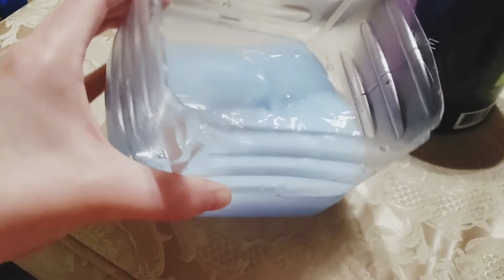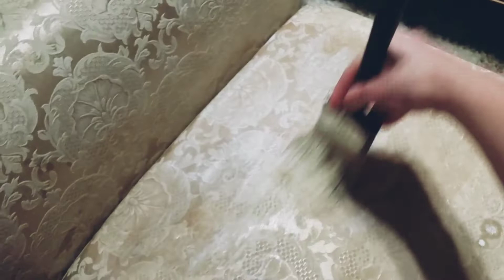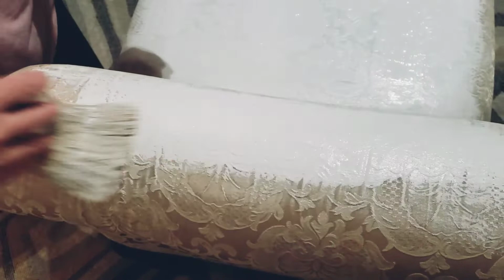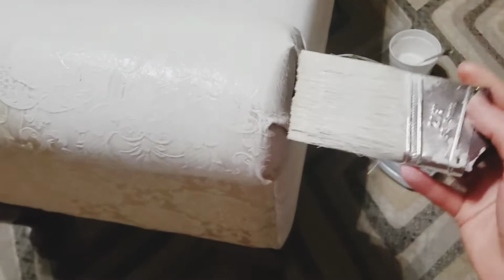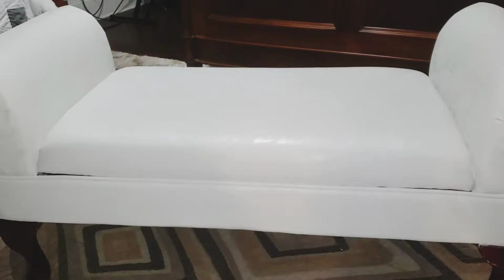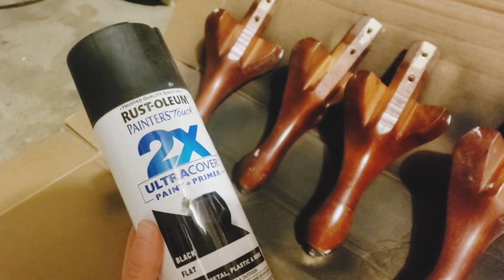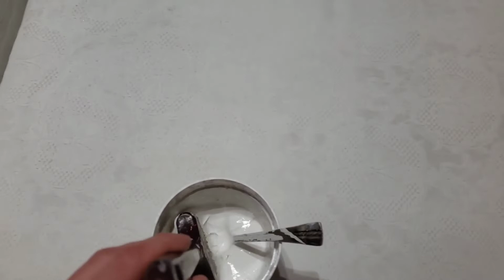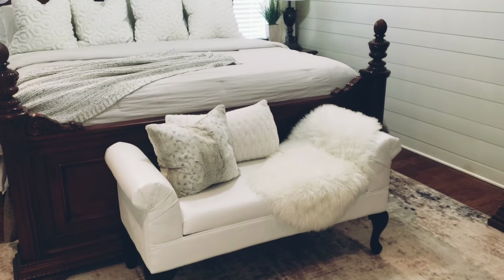painting furniture with fabric softener😳😳